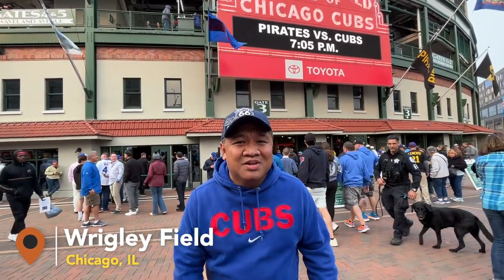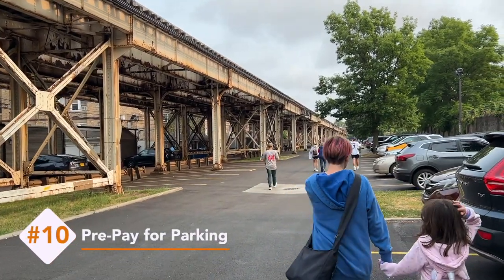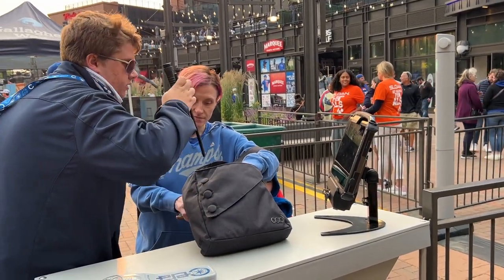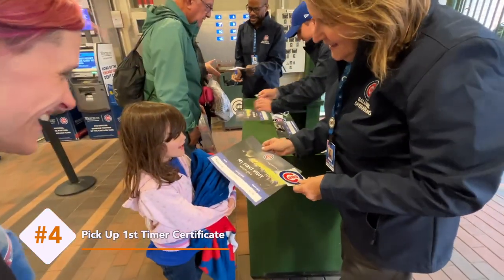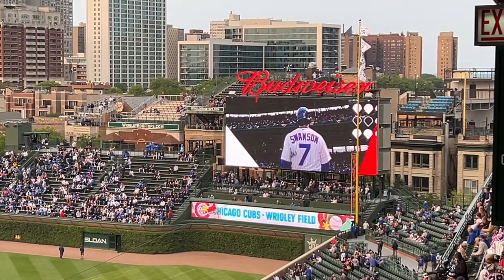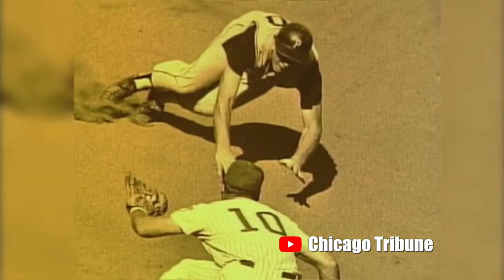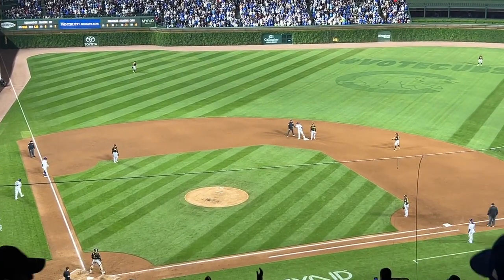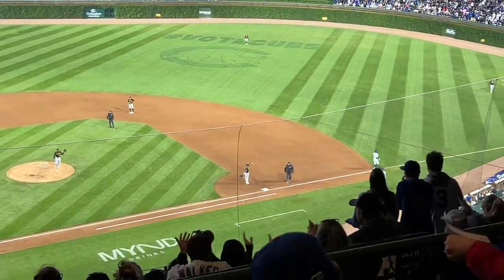Must Do At A Chicago Cubs Game!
Wrigley Field can be found in the Chicago’s North Side and it stands as one of baseball's oldest and most iconic ballparks. This has been the home of the Chicago Cubs since 1916.  It is known for its ivy-covered outfield wall, classic manual scoreboard, and intimate atmosphere, Wrigley Field offers a glimpse into the golden age of baseball. Attending a Chicago Cubs game at Wrigley Field is a quintessential experience for baseball fans.  Come join us as we share with you all the must-do activities while you are at a Chicago Cubs Game.  Let’s Go!